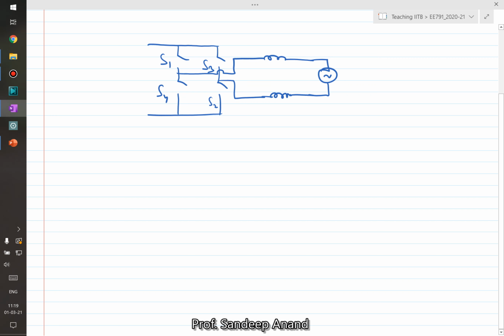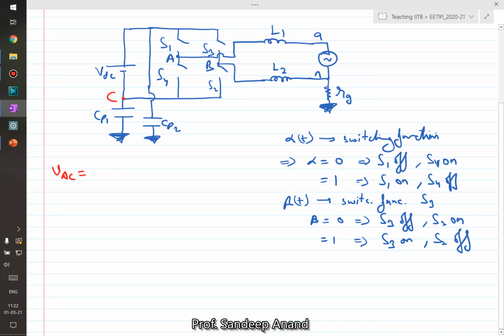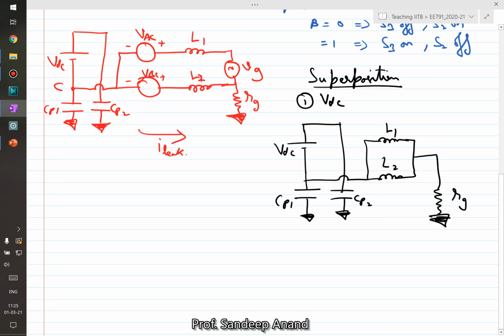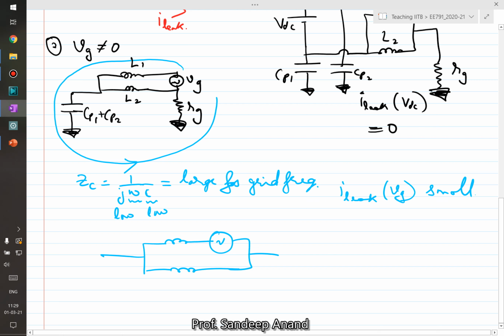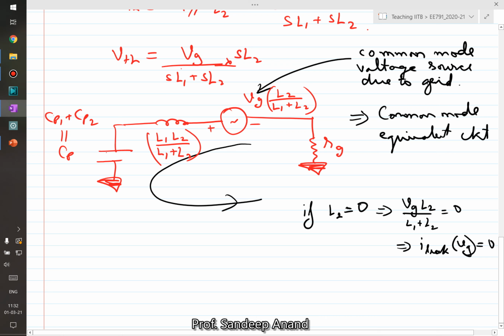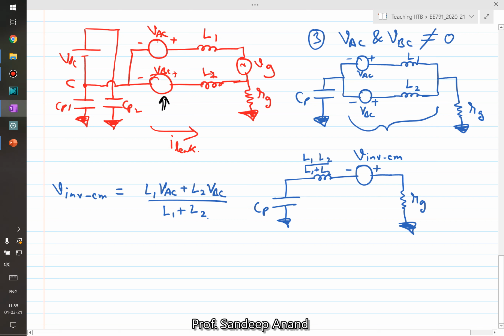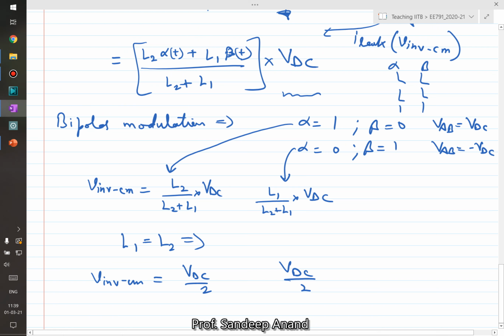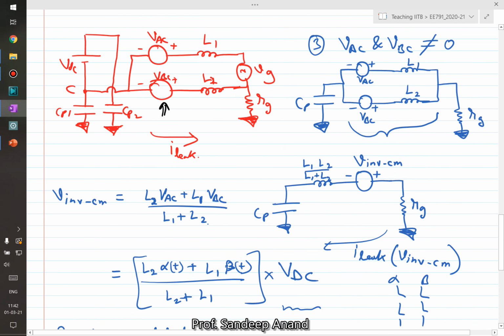5.3 Common Mode Voltage in VSC